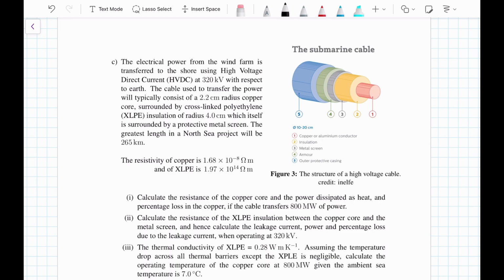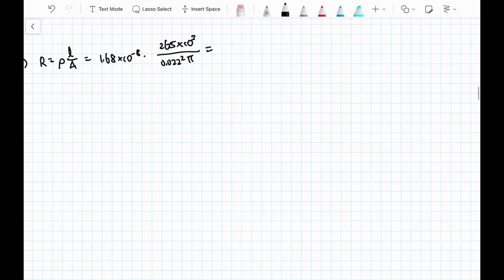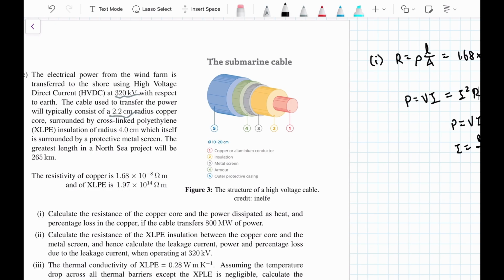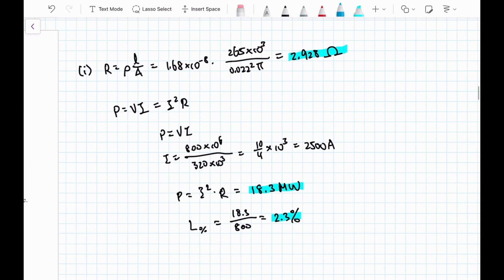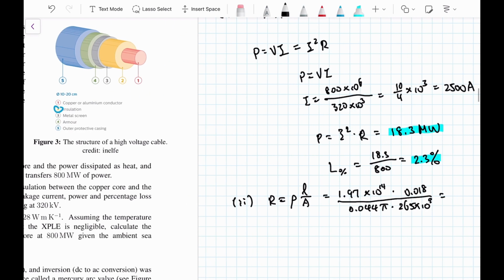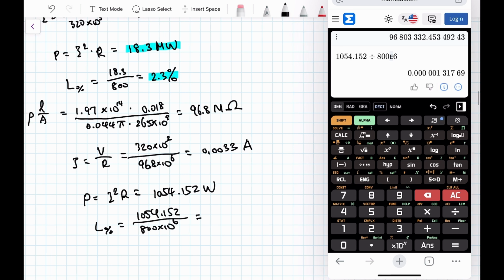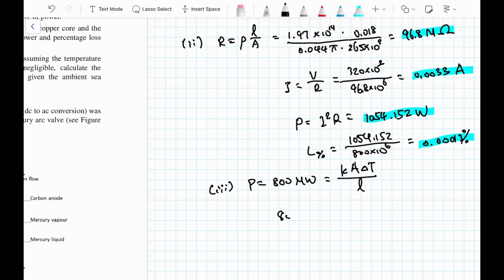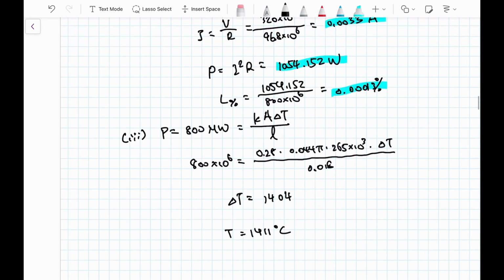BPhO R1 Section 2 Problems — 2023 Q2 (c)